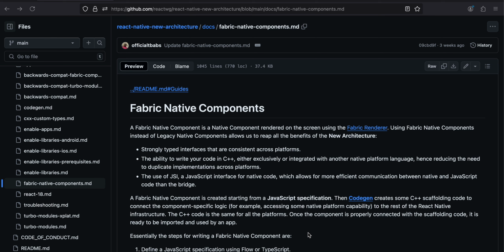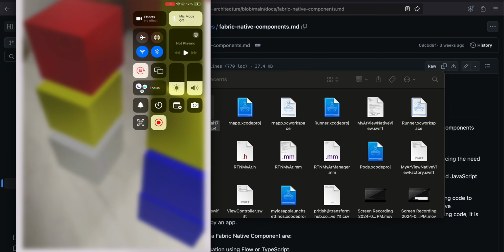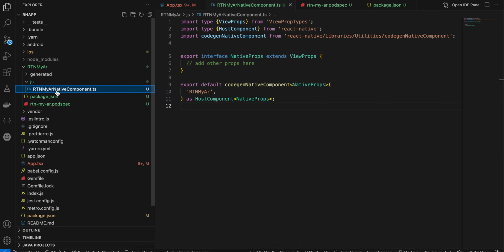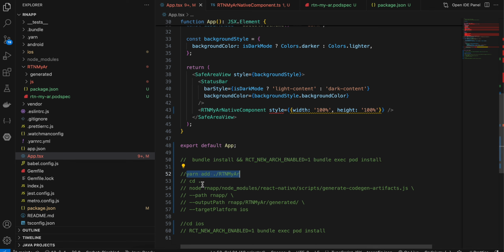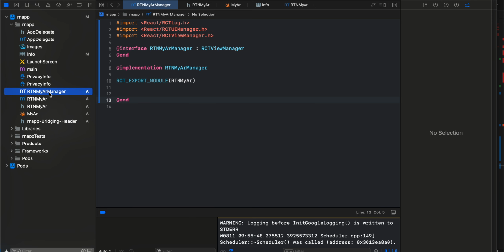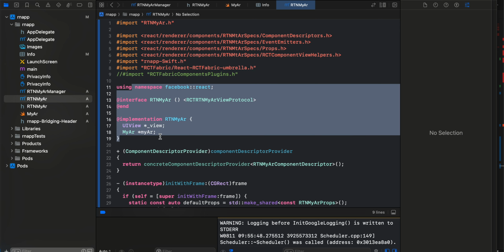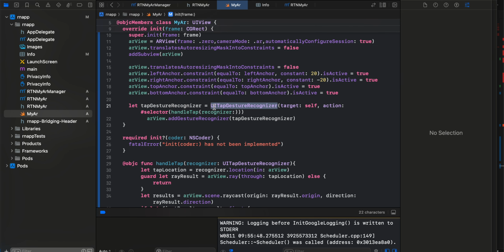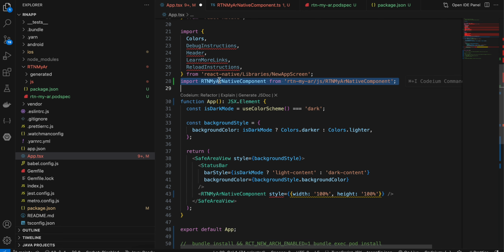How to Stack Objects on Top of Other in Augmented Reality in React Native's New arch for iOS